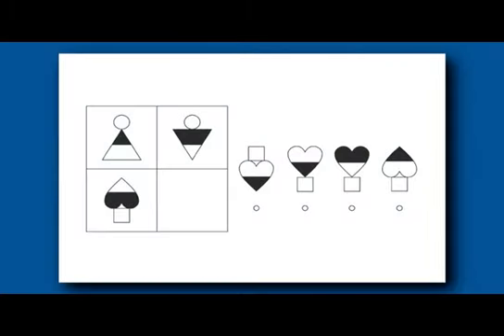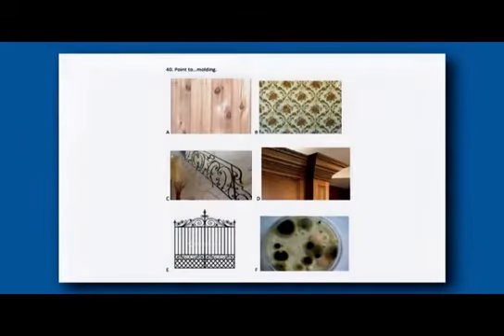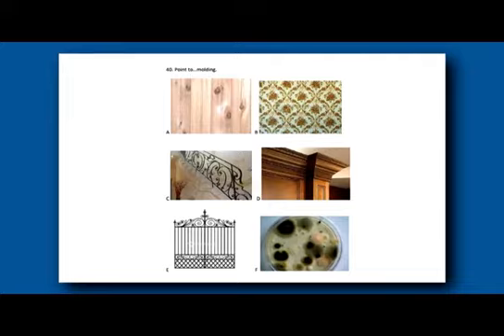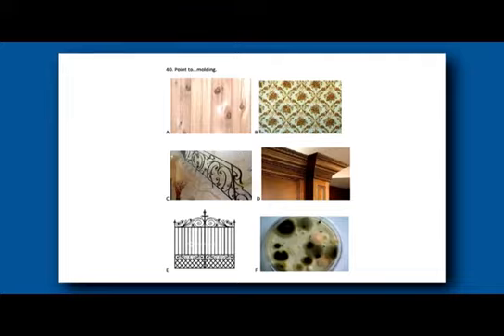What is the Kaufman Brief Intelligence Test™ (KBIT™-2 Test)?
Pearson does not sponsor or endorse any TestingMom.com product, nor have TestingMom.com products or services been reviewed, certified, or approved by Pearson.